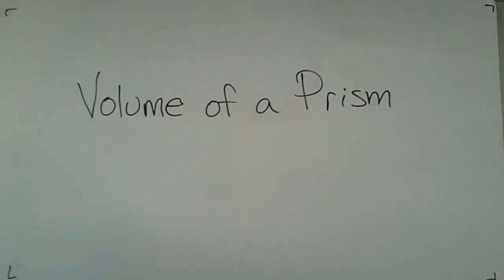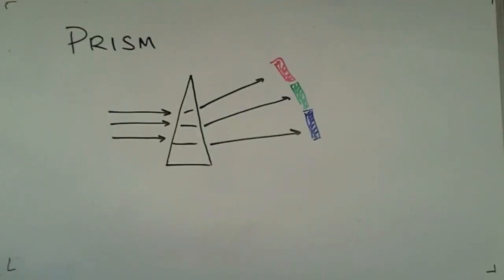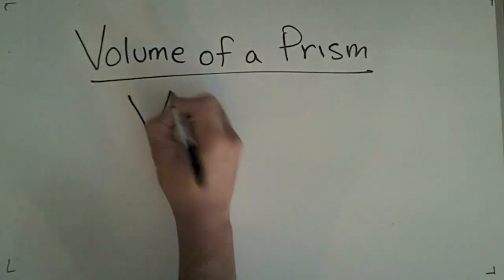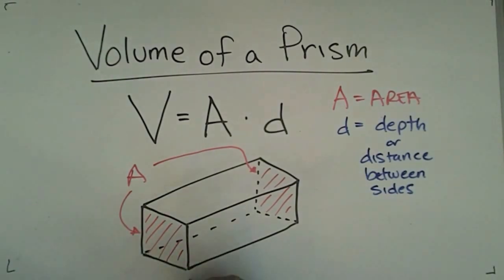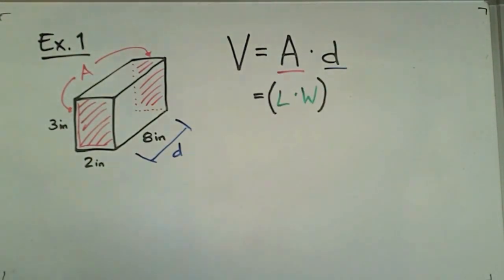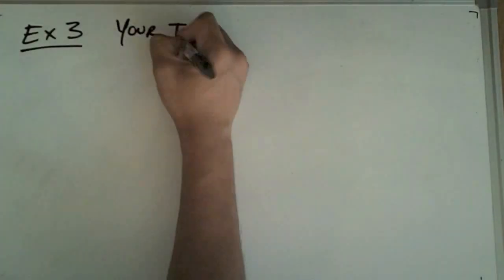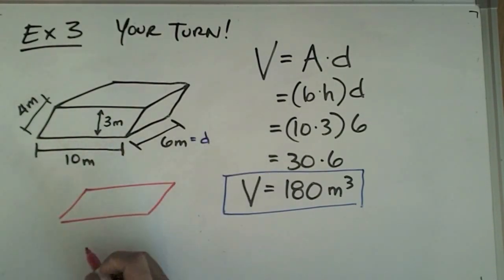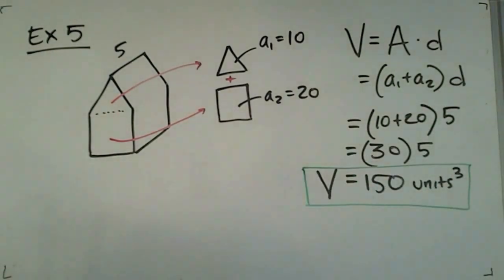Prism Volumes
Mr. M explores how to calculate the volume of Prisms and a pineapple cut into the shape of a star! Mr. explains the concept of calculating the volume of prisms but looking at the slices of area that make up the shape.

To find out how Mr. M made the star shaped pineapple, check out the video